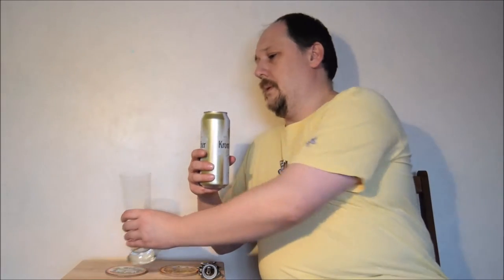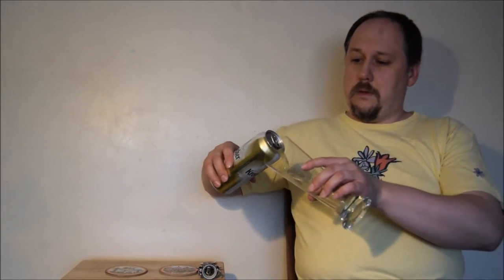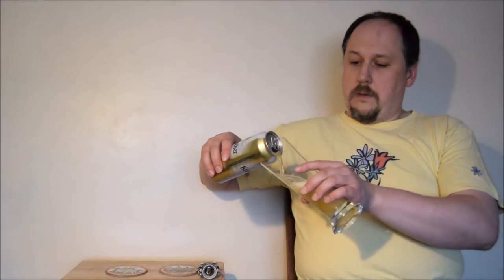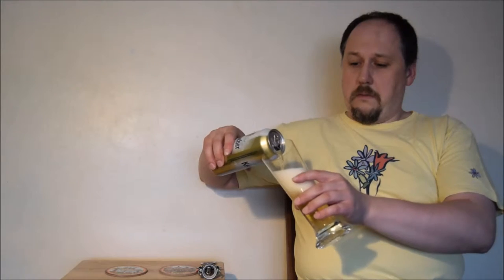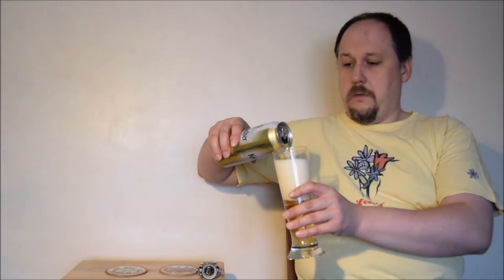Krombacher Pils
Ale Degustation presents German beer: Krombacher Pils

Brewed by Krombacher Privatbrauerei Kreuztal

Krombacher Pils - A pearl of nature.
With Krombacher Pils you enjoy a distinctive, finely bitter taste and a full-flavoured aroma – this is a genuine premium pilsner beer with an alcohol content of 4.8 %. Our modern production processes enhance the traditional recipe whilst complimenting the natural products that have been used for generations to create the unique brew that is Krombacher Pils.